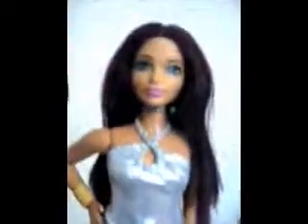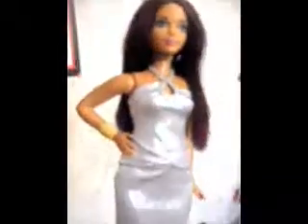DOLL FEST. New Barbie Outfits & Dolls. Fashionistas 2018 Haul. Shoppie Mia Milk. Bath Time. Autumn.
Out & about Autumn colours in leaves. Haul of Fashionistas Barbie Dolls and outfits. Poundland Halloween light-up house. Shopkins Shoppie Mia Milk & Maisy Moo Shoppet.  Look at Barbie outfit try-ons. MyScene Dolls.  Moxie Girl.
THIS VIDEO IS MADE FOR ADULTS.